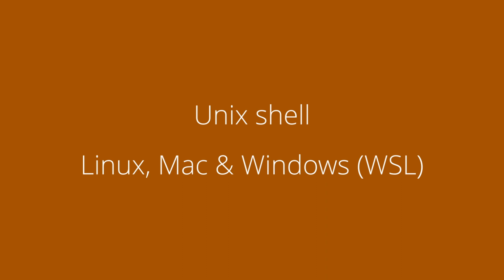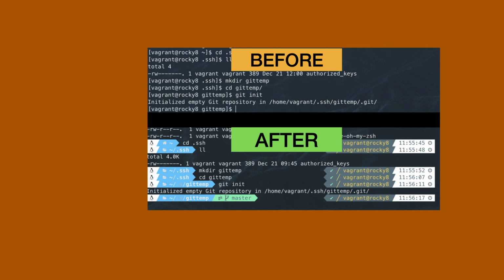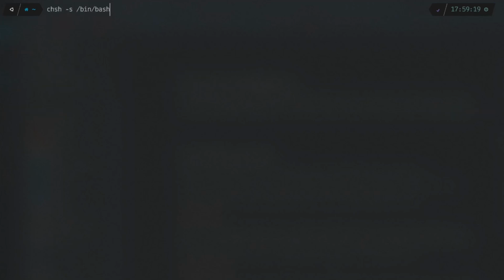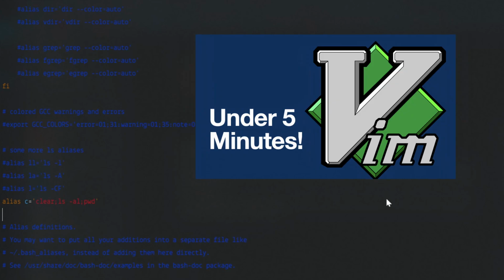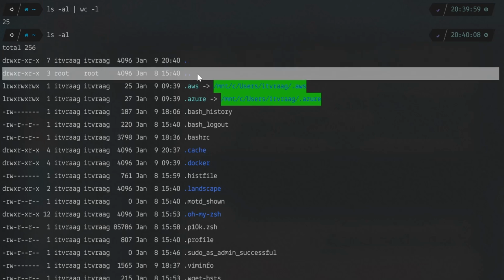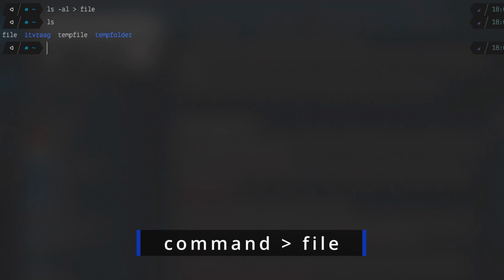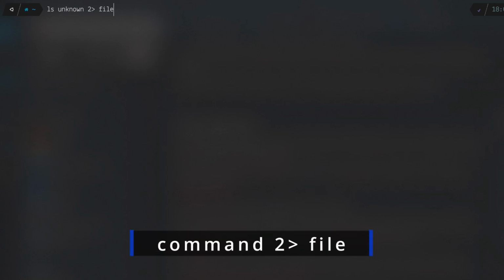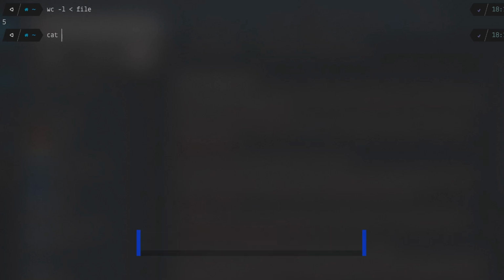Bash #1 - Basic concepts and requirements before scripting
This is the first video in a series of tutorials about Bash scripting which you can apply in Linux, Mac or even Windows with WSL. In this video I'll go through some tools and concepts, before diving into bash scripting. I've covered many of the tools in my previous videos, which I've linked in the video and here down below. Basics concepts we'll go through are, different type of shells, combining commands, aliases, piping and redirection.

Timestamp:
0:00 Intro
0:30 bash in short
0:57 terminals for bash
1:18 syntax highlighting for bash
1:45 which shell
2:23 change shell
2:46 check bash version
2:58 combine commands
3:14 add alias to bashrc/zshrc
3:50 piping commands
5:05 pipe grep
5:21 redirection
6:25 redirecting errors
7:21 redirect from file to command

Used commands:
chsh -s /bin/bash
sudo apt install -y util-linux-user
clear;ls -al;pwd
alias c="clear;ls -al;pwd"
source .bashrc
ls -al | wc -l
find . -type f | wc -l
ls --help | less
ls --help | grep file